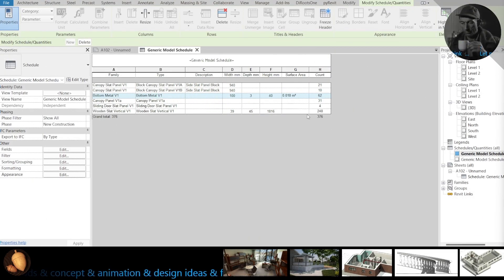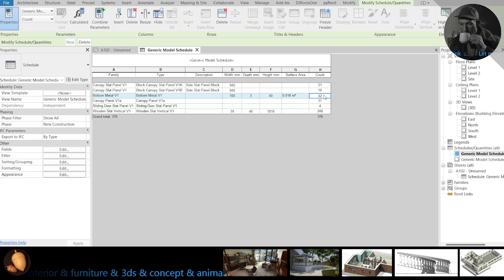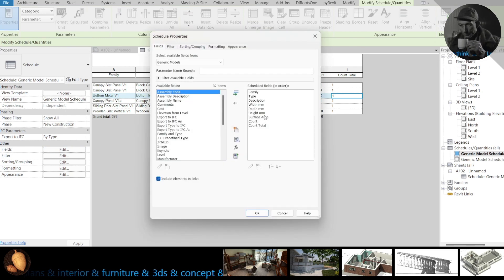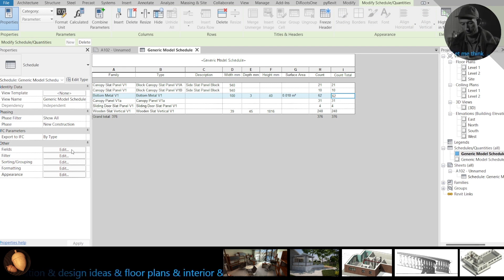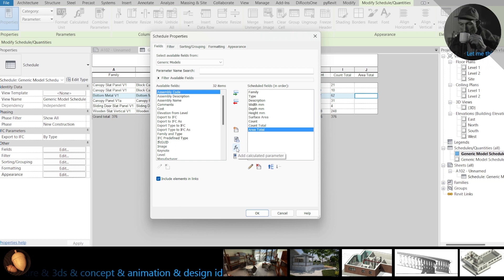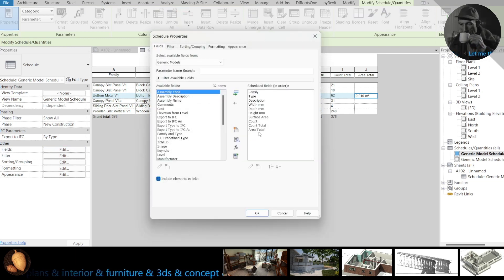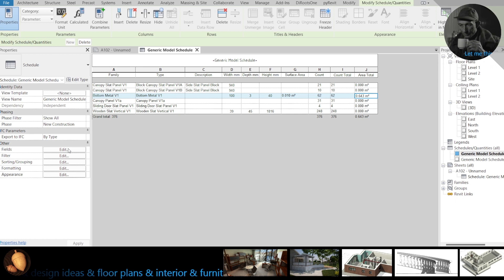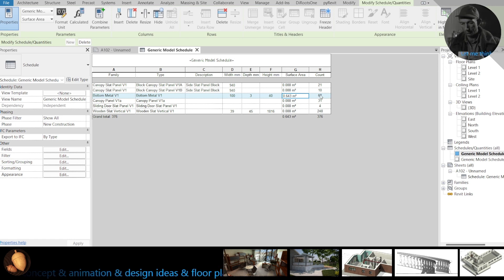How to Using Count Parameter in Revit Schedule Formulas Tutorial 1 | Stream 85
Hello World !
How to Using Count Parameter in Revit Schedule Formulas ..Tutorial
Count field can not use in formulas? Resolve problem. How to do it.
Use the "Count" value in Revit schedule for calculations in a Revit formula.
Total Area of parts calculating
Revit Learning